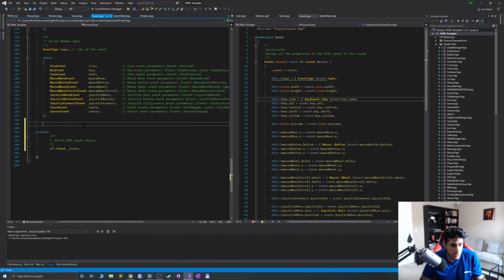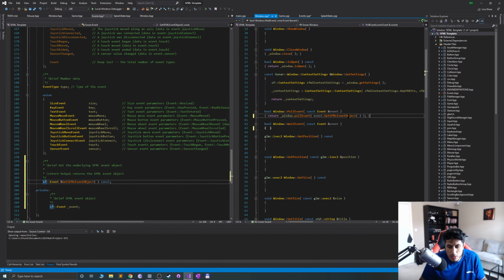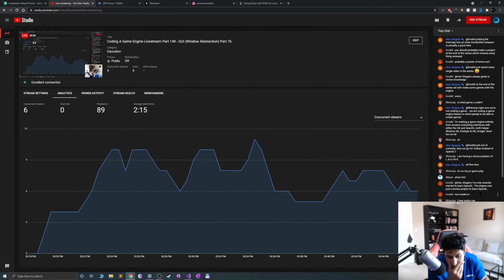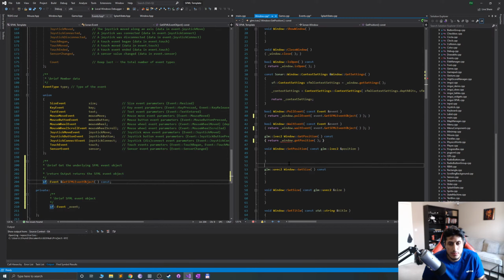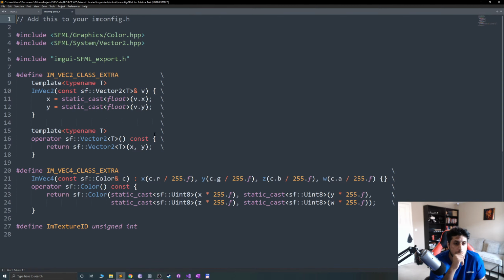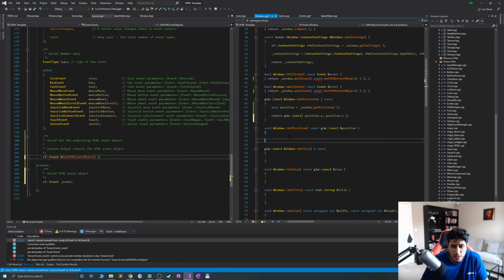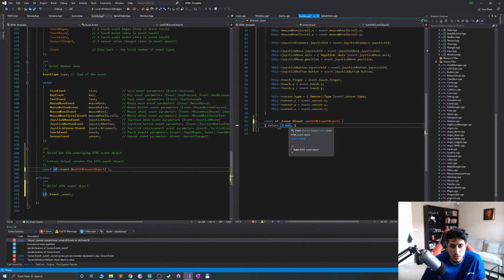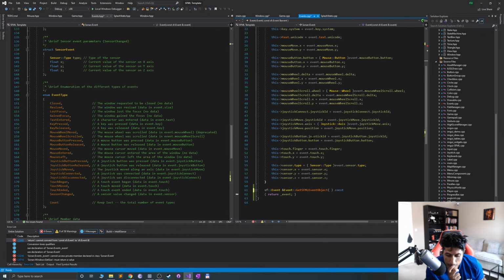Coding A Game Engine Livestream Part 149 - GUI (Window Abstraction) Part 76